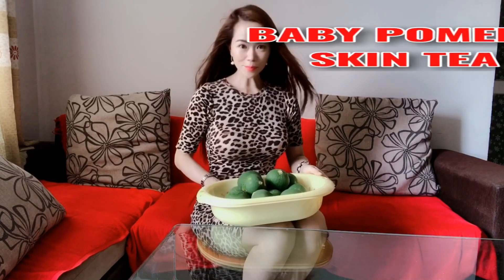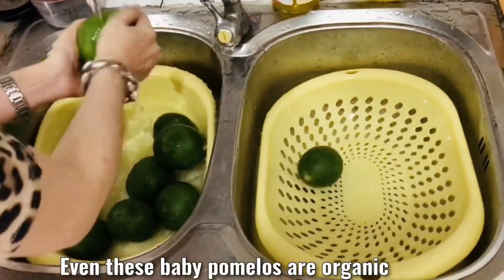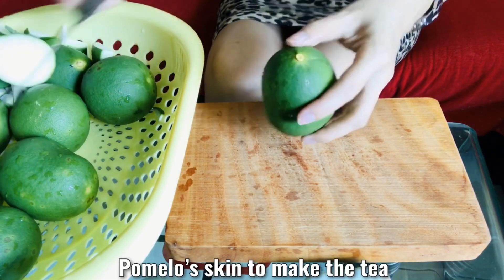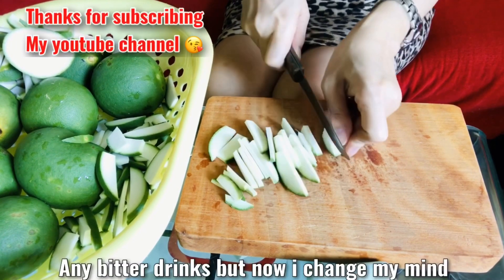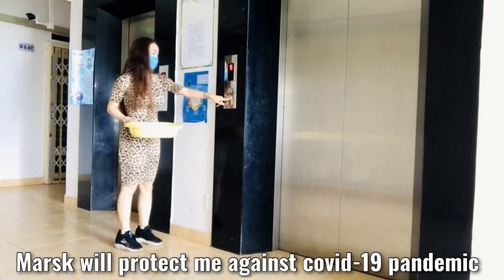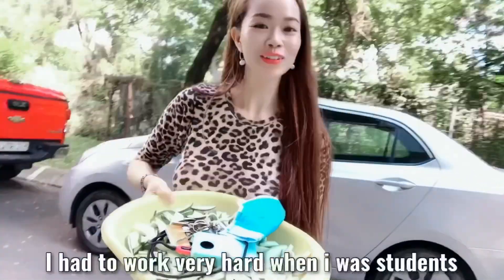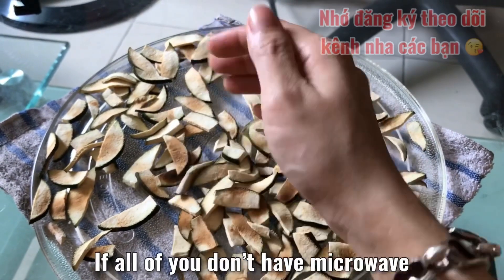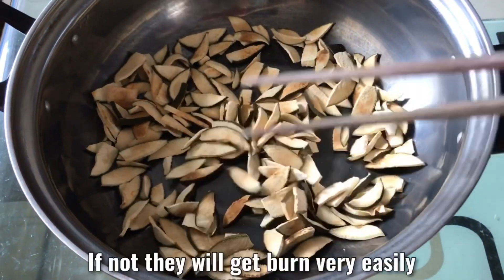Pomelo’s Skin Tea:Miracle Panacea,Treat Cancer No.1,Treat High Cholesterol,High Blood Pressure